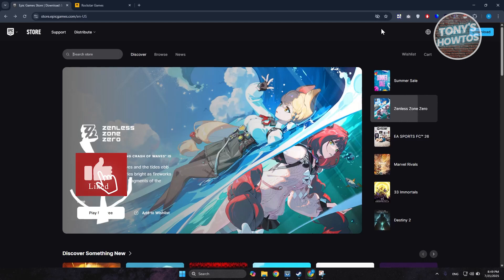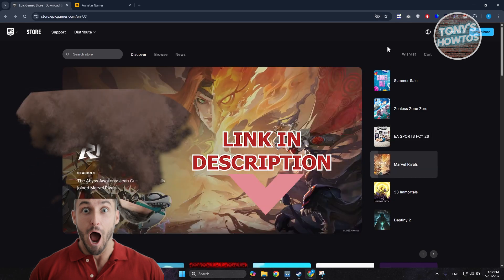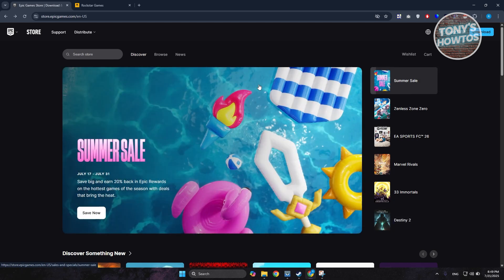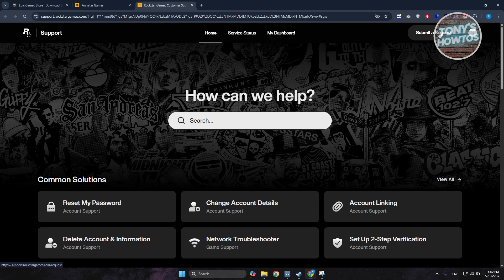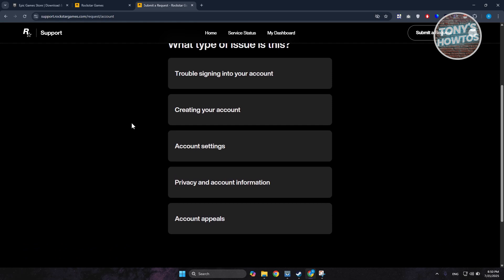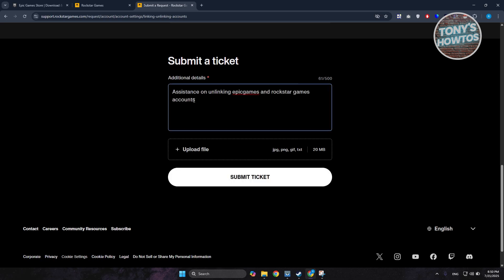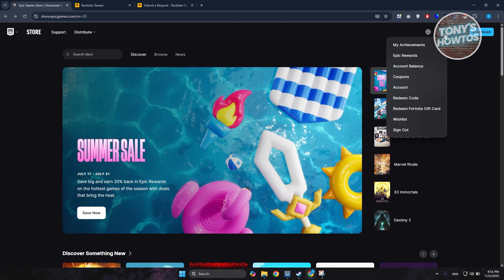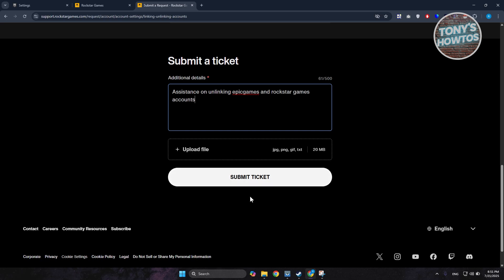Unlink Epic Games Account from Social Club (2026)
In this video, I show you Unlink Epic Games Account from Social Club in 2026. The quick and easy tutorial how to disconnect your epic games account from rockstar social club. Do you want to know step by step how to unlink rockstar account from epic games in 2026? Yes? Great!